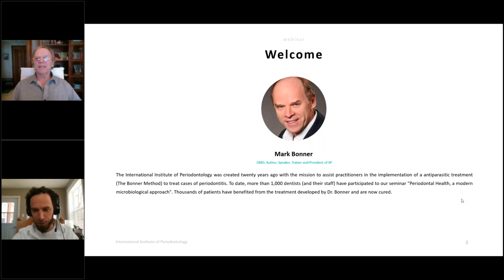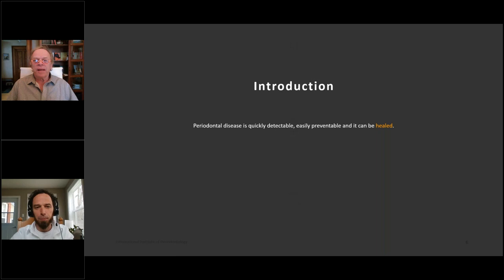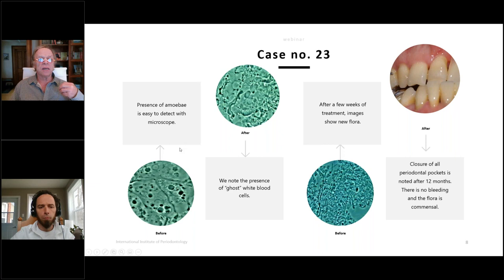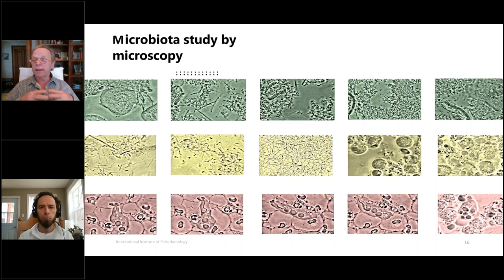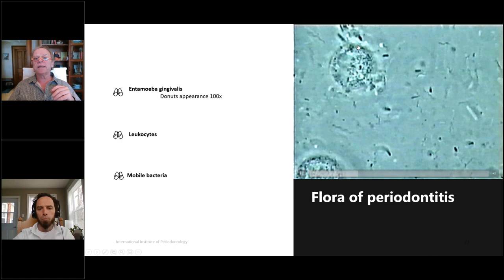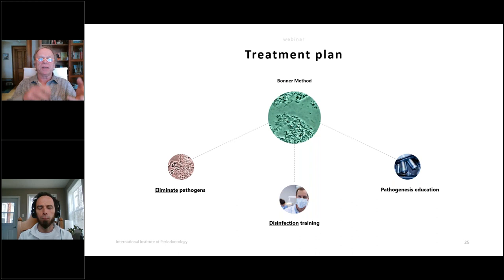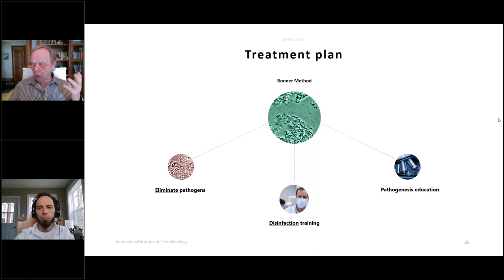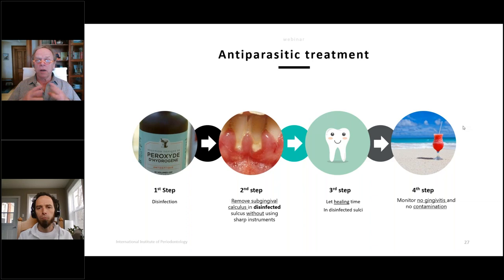Update on Uses of Microscopy in Periodontology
In this free webinar will address "Uses of Microscopy in Periodontology". Dr. Mark Bonner will discuss how that tool can help us perform a rapid diagnostic for every patient, at every Rendez-Vous.

Utilizing the microscope enhances periodontal diagnosis, even before the bone loss can occur. Most bacteria, protozoan, and fungi, associated with periodontal disease can be identified with a phase-contrast microscope. Then, it becomes easy to propose an appropriate treatment, targeting the elimination of all pathogens from infected pockets.